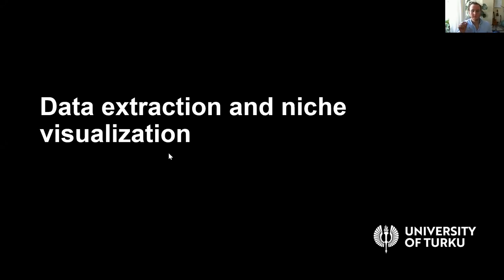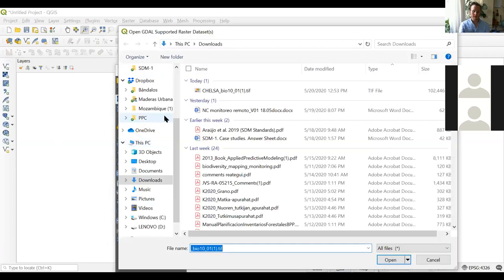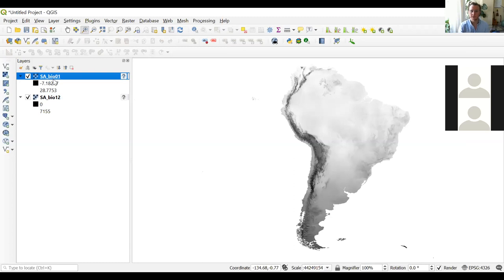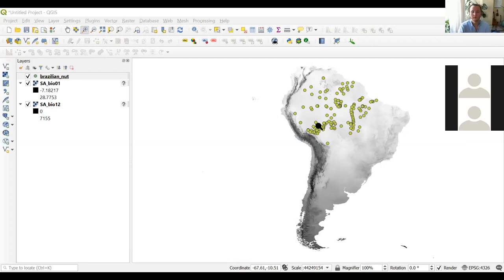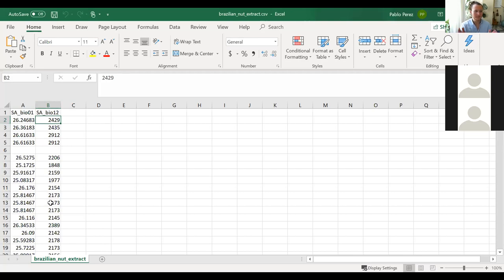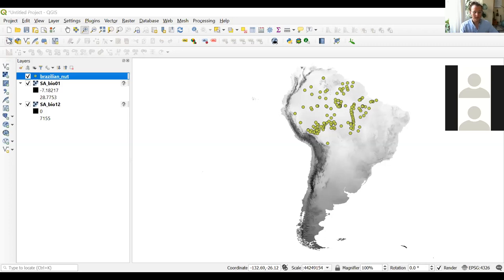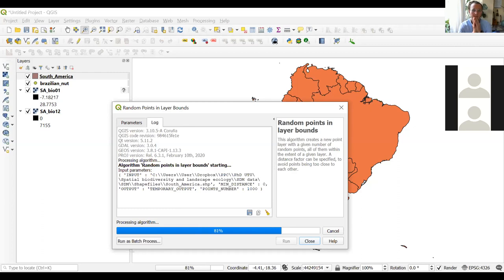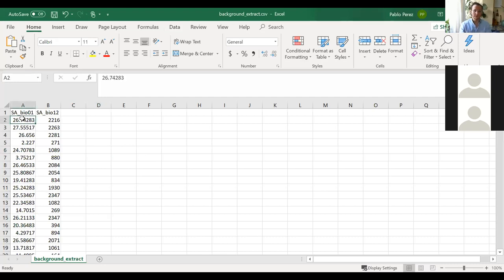SDM-4. Download, visualization and data extraction (Part 2)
Course: Spatial biodiversity and landscape ecology
Species Distribution Models